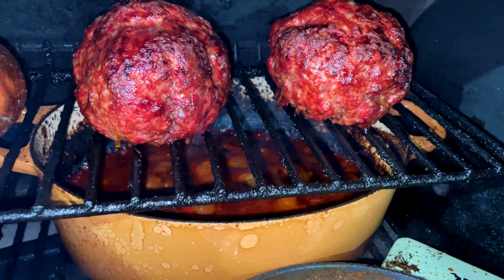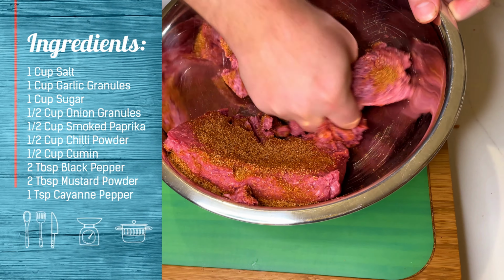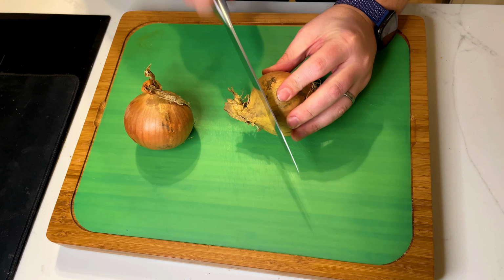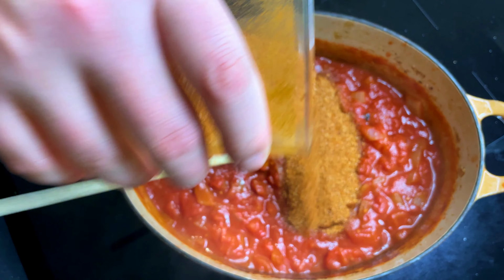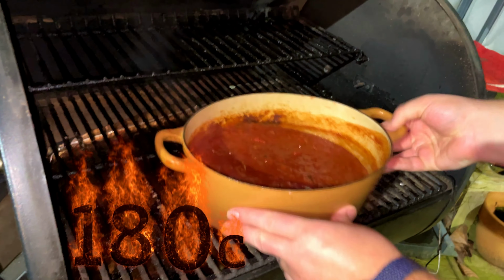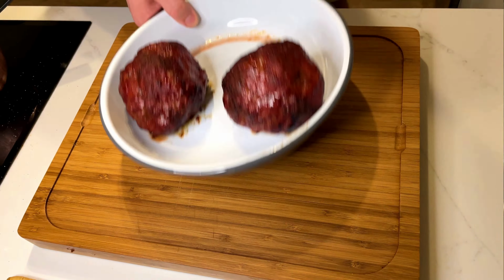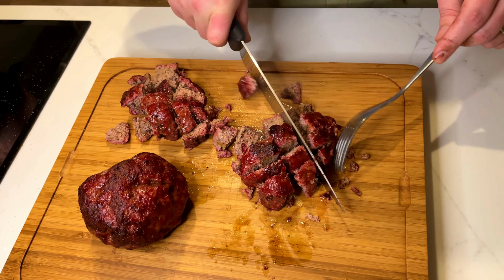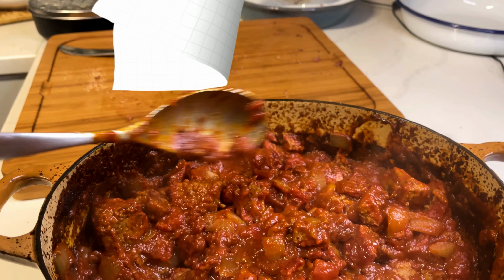Over the Top Chilli on the BBQ – Easy Method!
This Over the Top Chilli is the ultimate BBQ twist on a classic! Instead of browning mince in a pan, I smoked two large beef balls over the pot of chilli, letting the juices drip in for insane smoky flavour.

🔥 I cooked this on the Traeger at 180°C, but any lidded BBQ will do!

🔥 Here’s how I made it:
🥩 Smoked Beef:

Mixed two 500g packs of beef mince with BBQ rub and shaped into 2 large balls.
Smoked above the chilli pot at 180°C to infuse the sauce with smoky beef drippings.
Cooked to 75°C internal, rested for 10 minutes, then cubed into 1-inch chunks.
🍲 Chilli Base:

Fried onions & garlic in oil.
Added 3 tins chopped tomatoes + tomato purée for richness.
Used BBQ rub instead of traditional spices (or any cumin/chilli/paprika mix).
Worcestershire sauce & beef stock for depth.
Optional: Fresh chillis for heat (I skipped it this time).
🔥 Why cook it this way? The meat gets incredible smoky flavour, and the chilli absorbs all those BBQ juices—giving you a rich, chunky, and deep-flavoured dish.

🔥 Gear I Used:
🧤 My Gloves
🔥 Pellets for Smoker
🌡️ Ninja Wireless Thermometer
🌡️ Handheld Thermometer